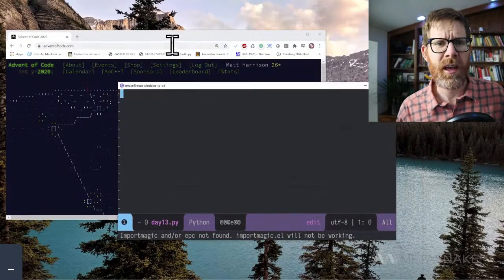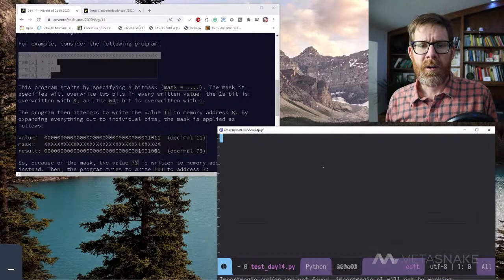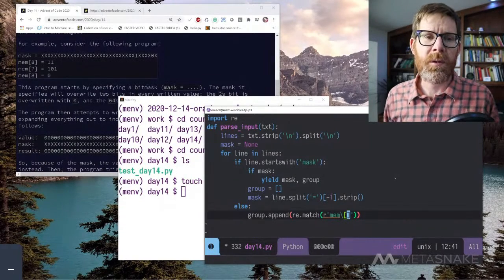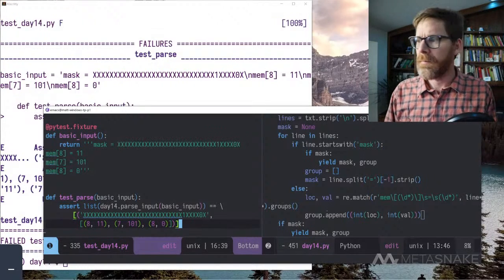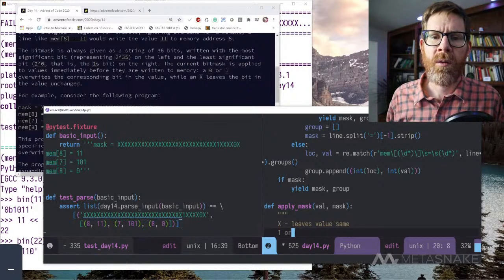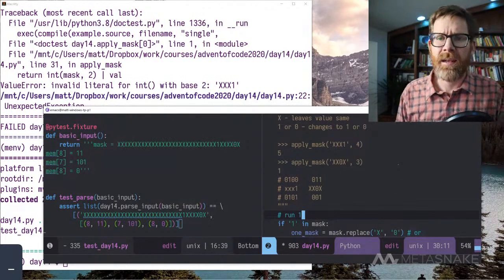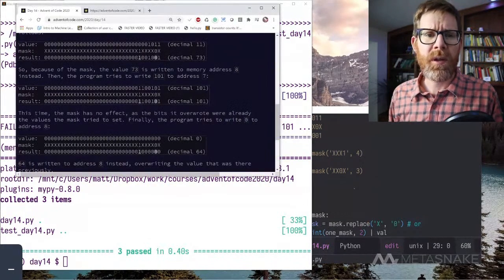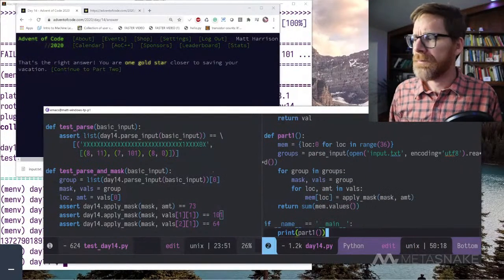AOC Day 14...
A day late